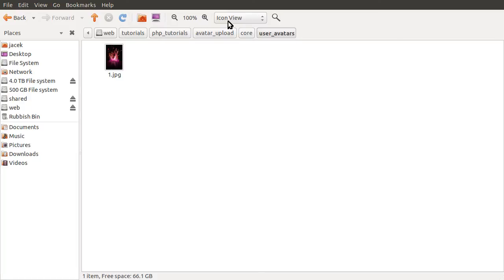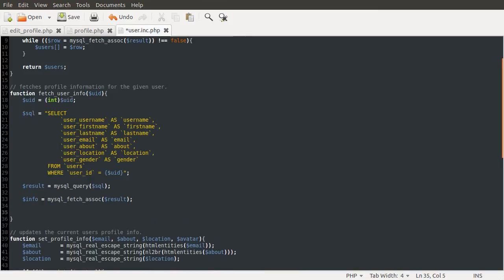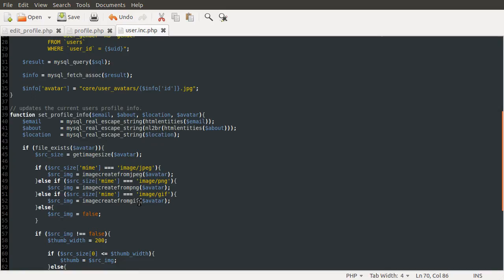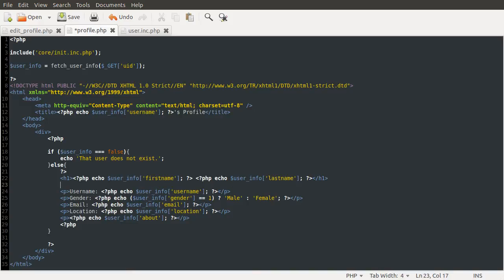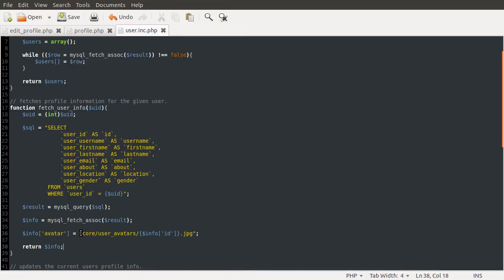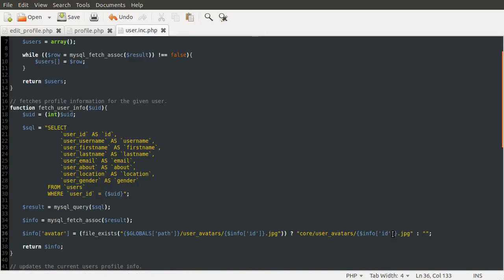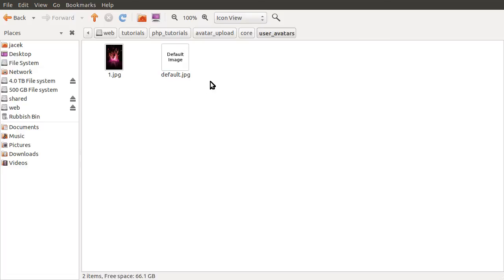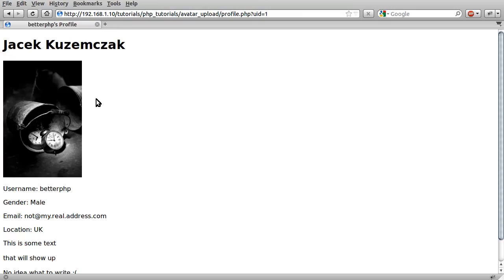PHP Tutorial: Avatar / Profile Image Upload [part 03]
In this part I show you how to modify the profile page to display the image.